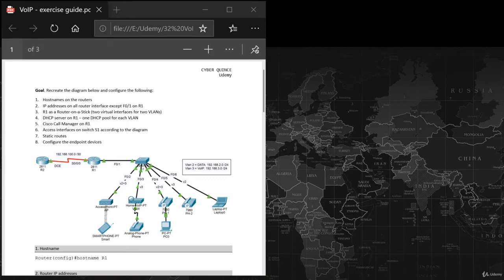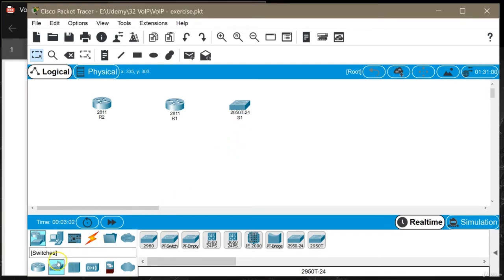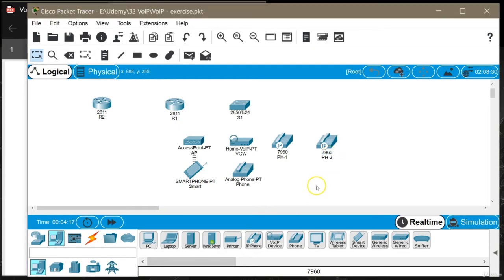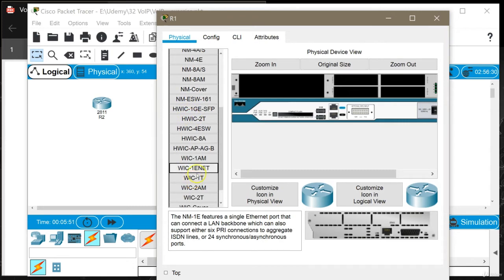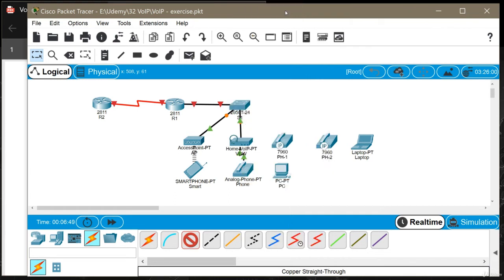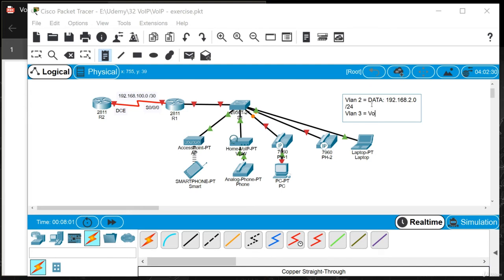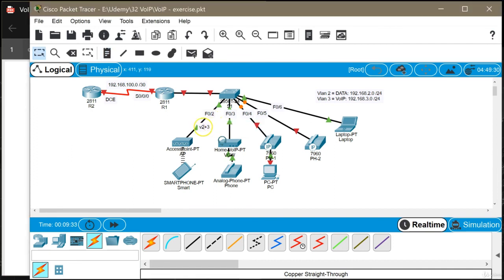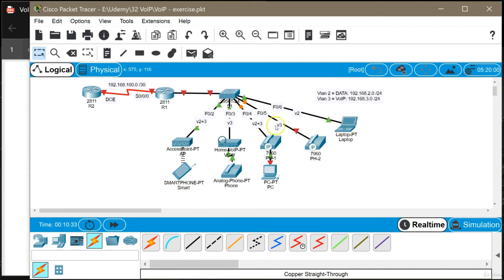6. VoIP - exercise (Part 1)